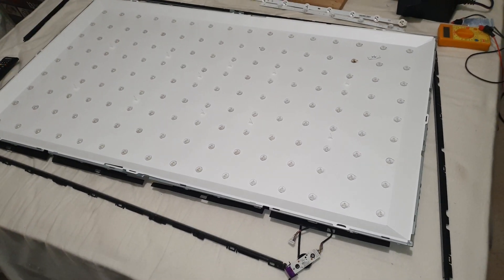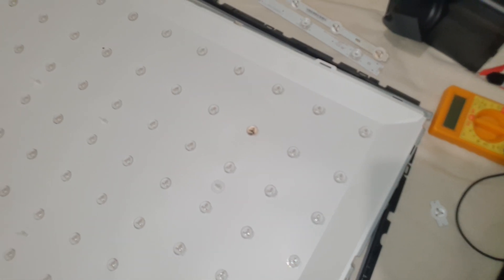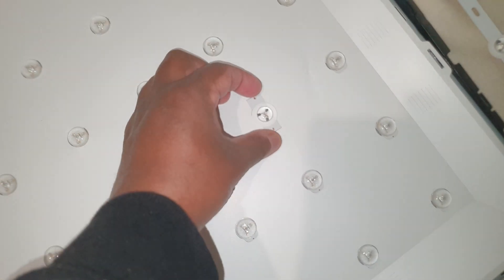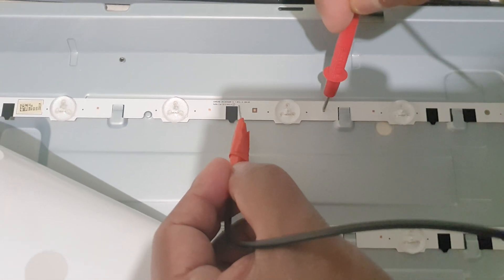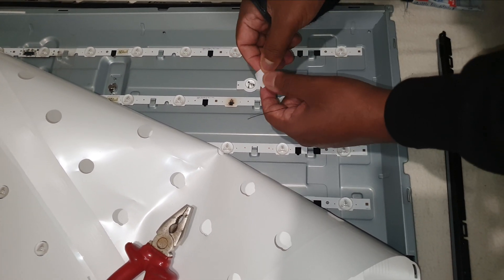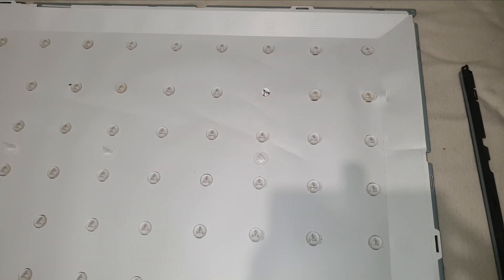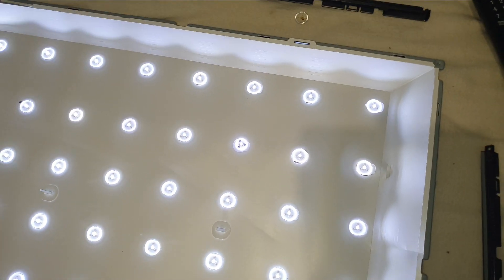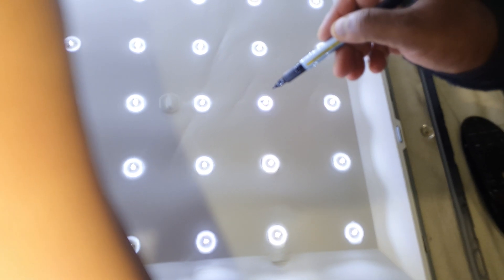White Spots Appear During LED Backlight Repair? Here's the Way to Remove It..!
When you replace/repair individual LEDs in LED TV's backlight, sometimes you will get white spots around the replaced LEDs due to incompatible LED lens.
You can remove these type of white spots using this simple trick.